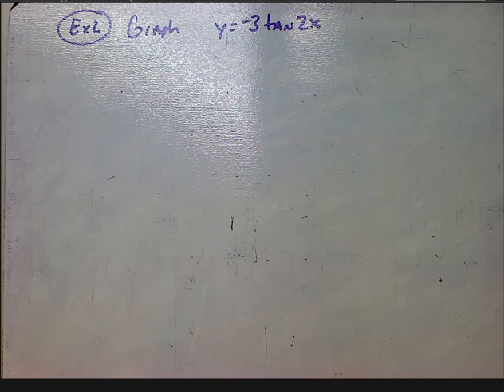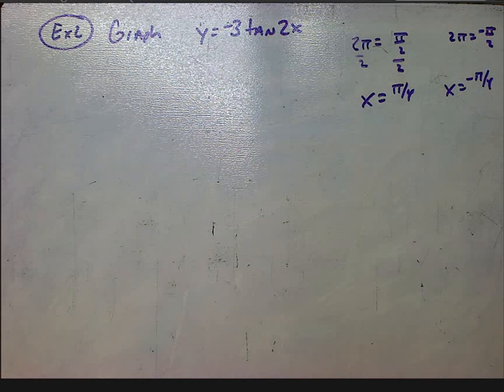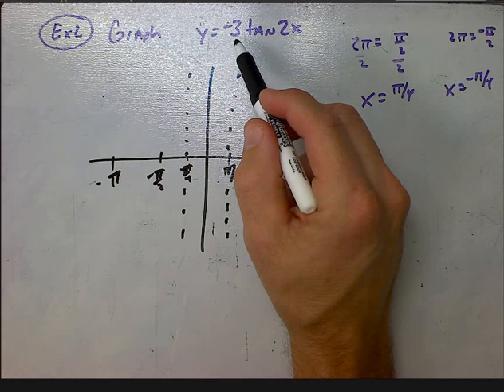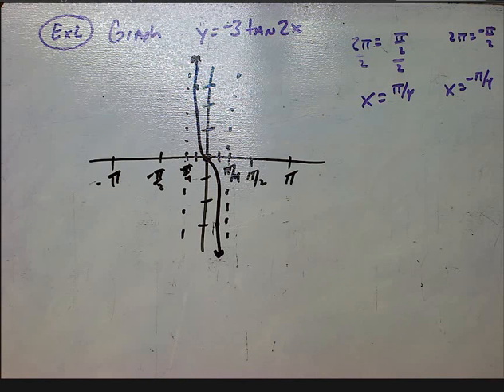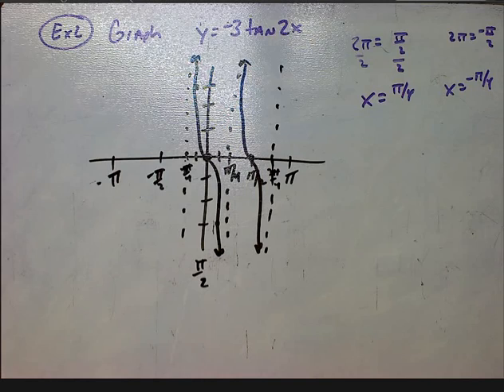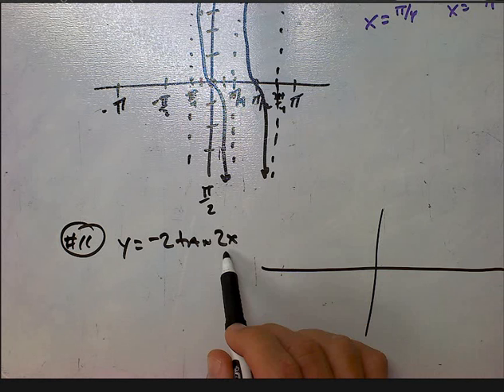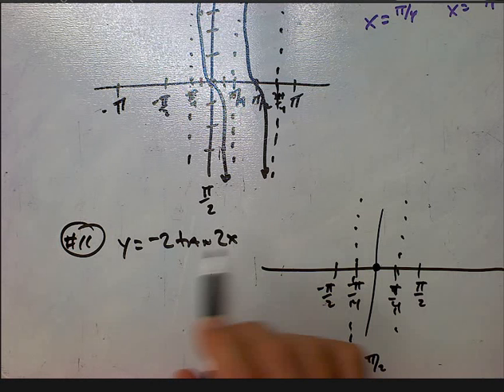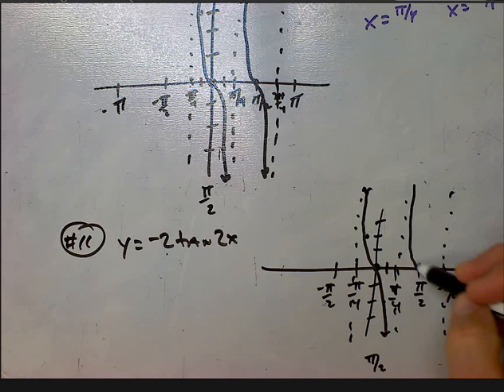trig 4 6 example 2